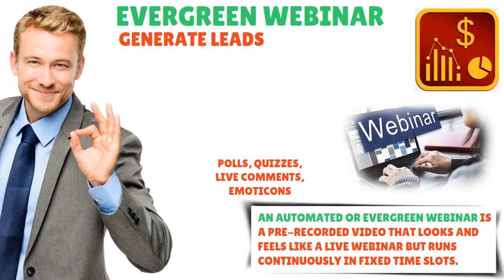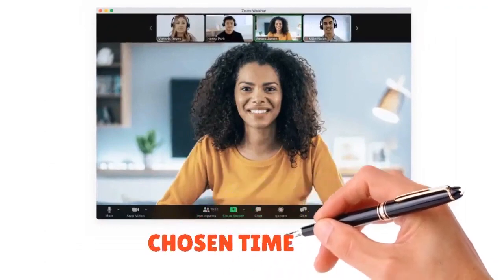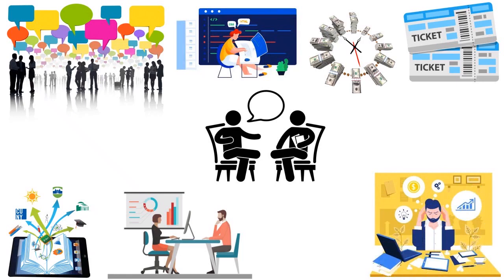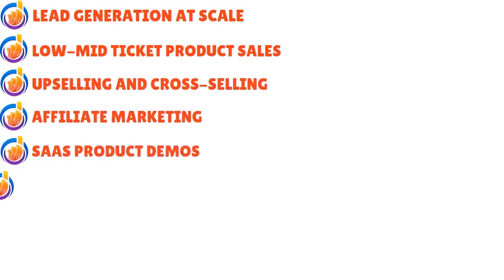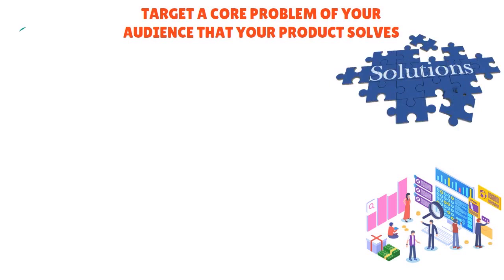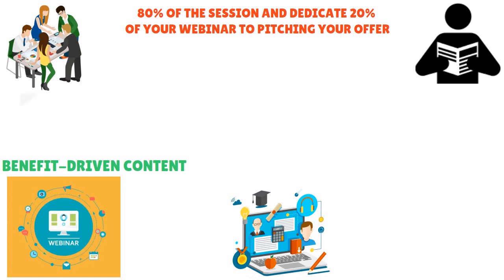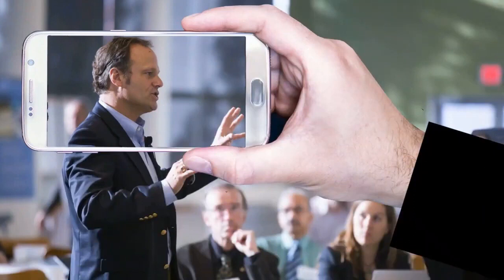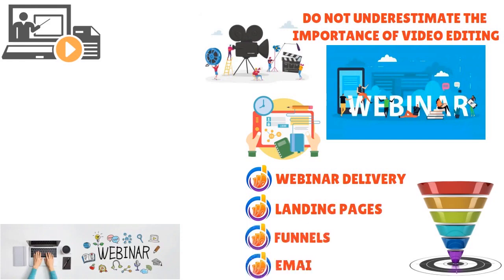🌲🤷 How To Create and Run An Evergreen Webinar - Unlock The Secrets To Nonstop Ever-Webinar Profits!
Discover How to Unleash the Power of Evergreen Webinars! Make Your Webinars Last Forever. See!